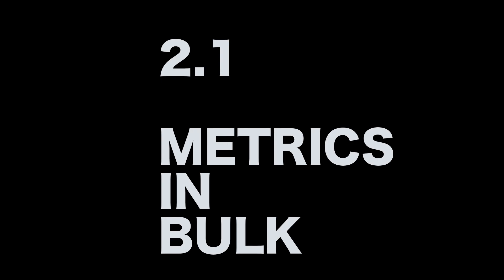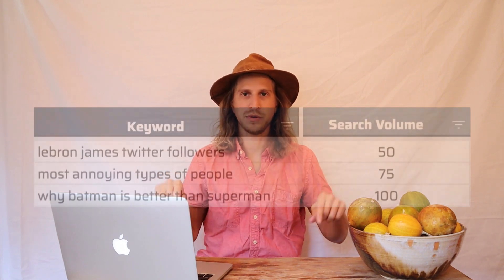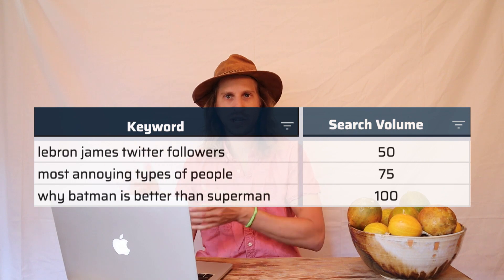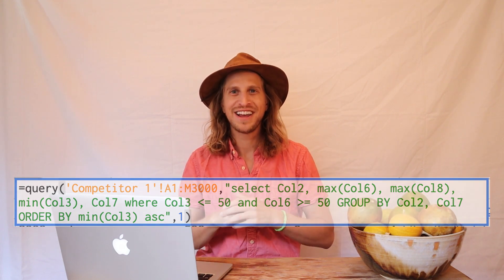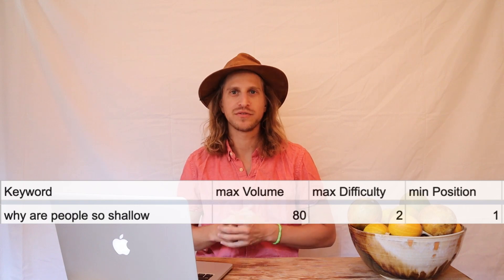Why Learn the Query Function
In Google Sheets, the query function is your proverbial cash register.

Learning to query does two key things for you:

1) Saves you tons of time, since you can combine multiple functions, like SUM(), AVERAGE(), and FILTER(), into one.

2) Starts you on a path to learning more technical stuff, like SQL, that will significantly boost your career potential.